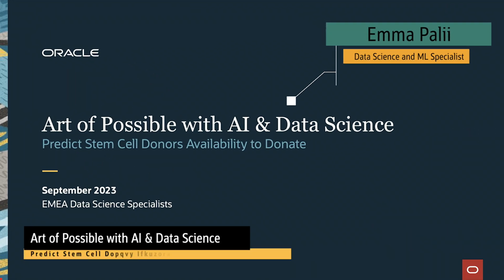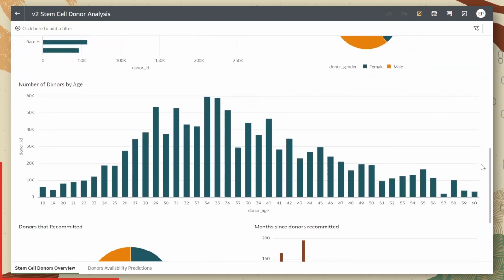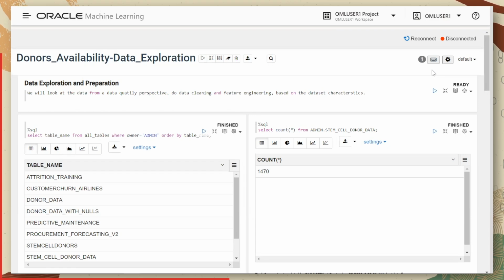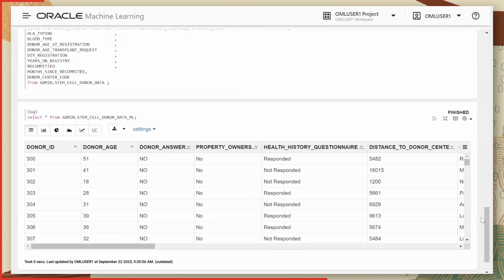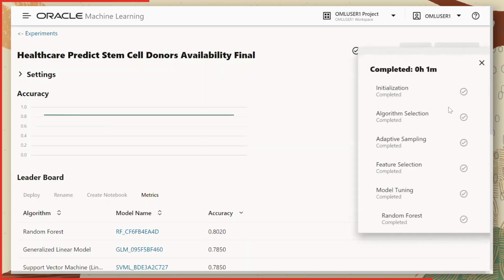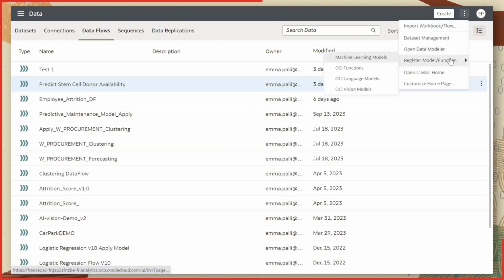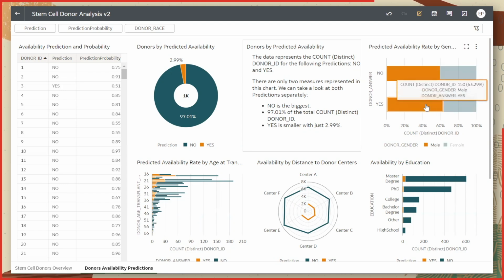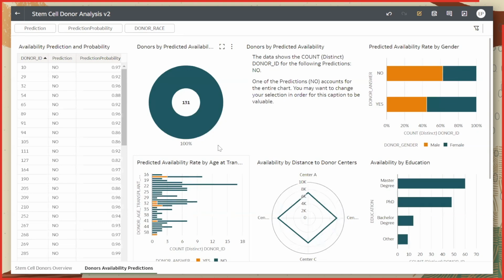Art of Possible - Predicting Stem Cell Donors Availability in Healthcare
This demonstration will showcase the capabilities of Oracle Machine Learning Platform in aiding researchers and physicians in the decision process of stem cell donor selection.

Objective is predicting stem cell donor availability based on demographics and non-genetic donor related factors. This will be used during donor selection to simplify and improve transplant physicians’ decision process and minimize the risk of delays in transplantation.

OCI Services used in the demo: Autonomous Database, Oracle Analytics Cloud, Oracle Machine Learning

Presented by:
- Emma Palii, Data Science and ML specialist, Oracle EMEA